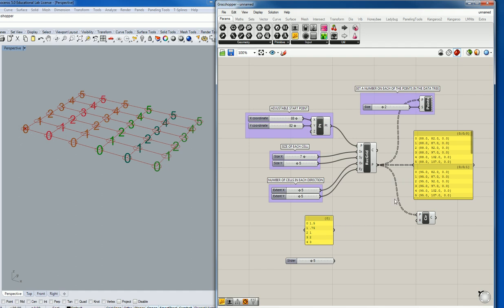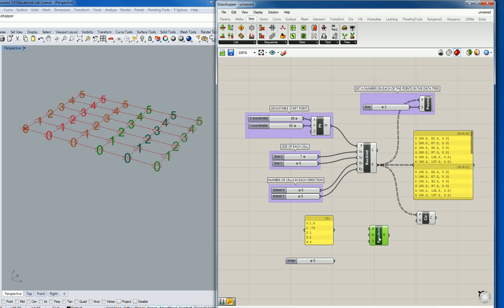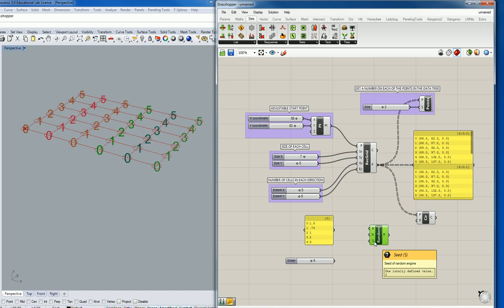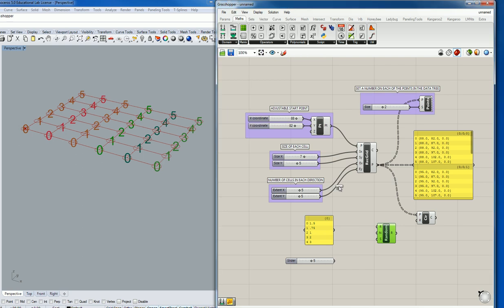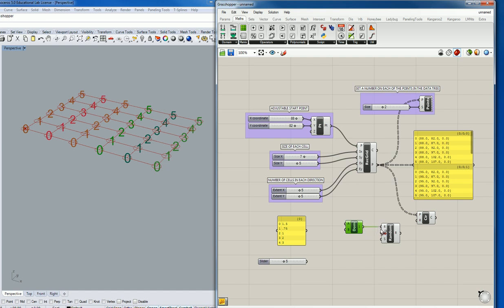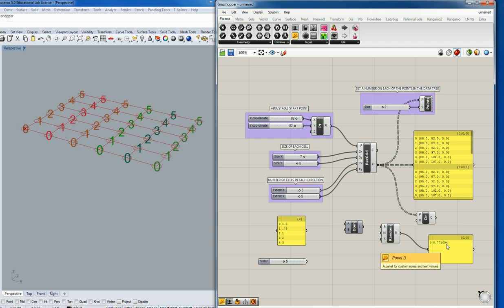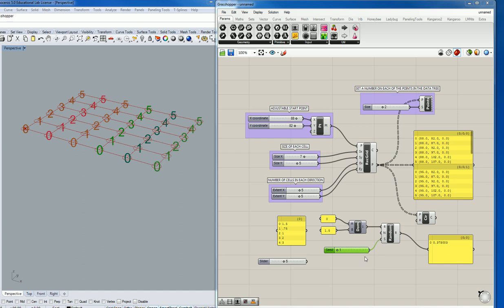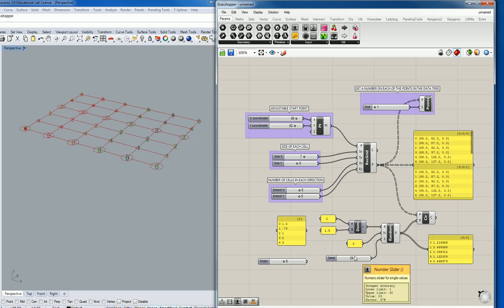arch222 w2d1 04 using the random number generator